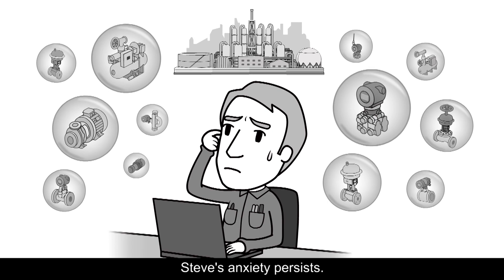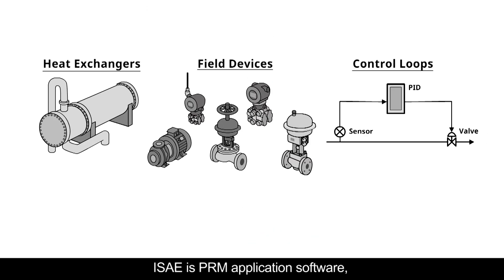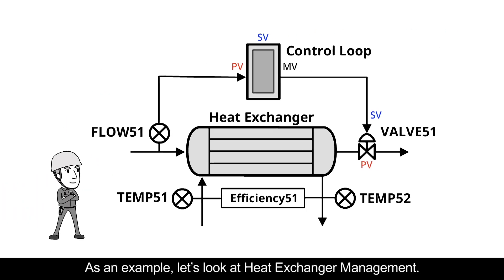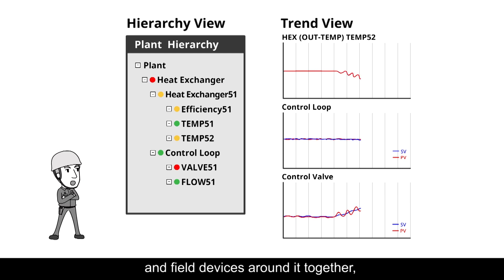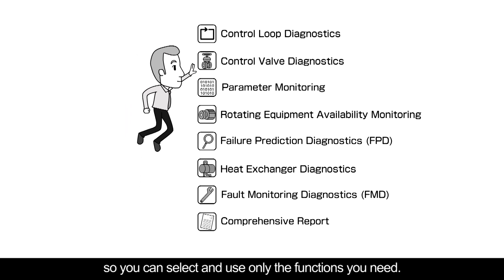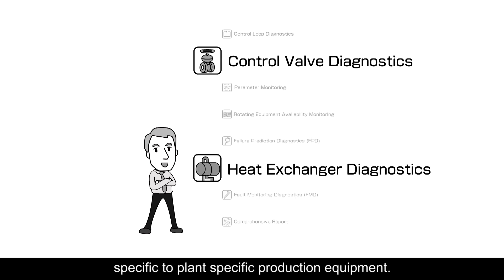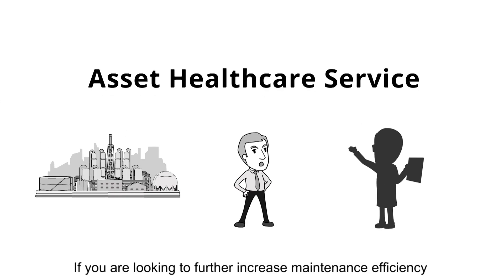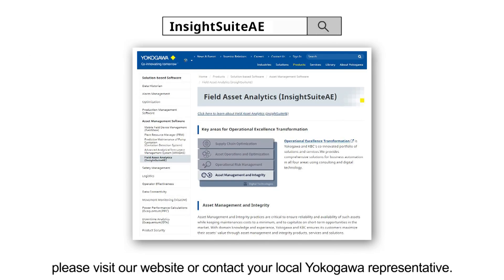Field Asset Analytics InsightSuiteAE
Yokogawa's InsightSuiteAE leads to the revolving of the plant assets issues throughout the plant life cycle.

ISAE is PRM application software, which provides online advanced diagnostics of heat exchangers, field devices, control loops, and other field assets.
To identify and notify assets with risks, which can potentially affect the stable production of entire plant.
ISAE has the capability to diagnose production equipment and field devices around it together, it is easy to identify the cause of abnormalities, which leads to reduction in production risk.
ISAE helps us prioritize the right equipment for maintenance and the customers plant has become more stable.